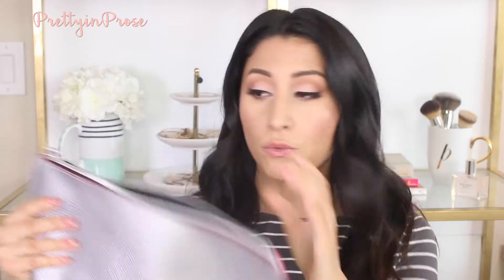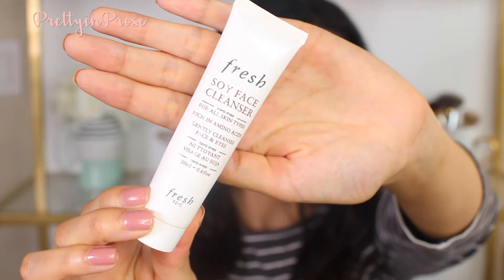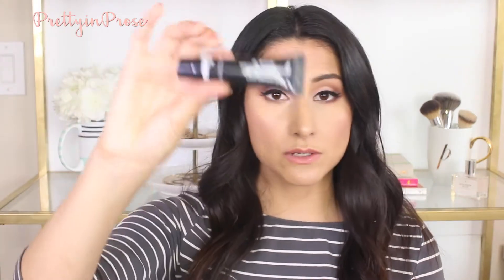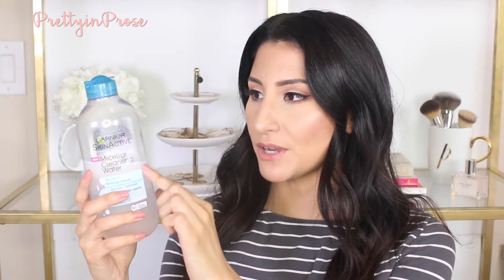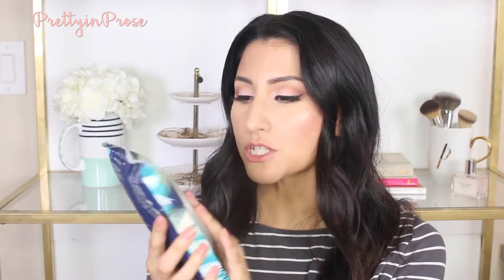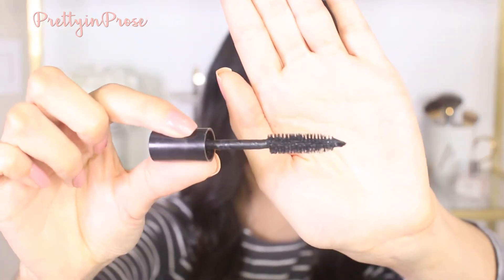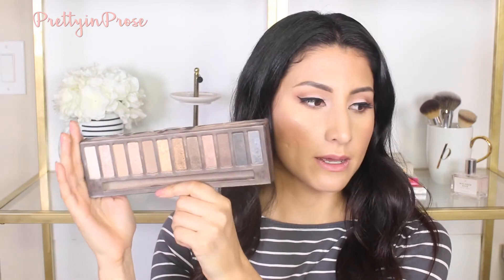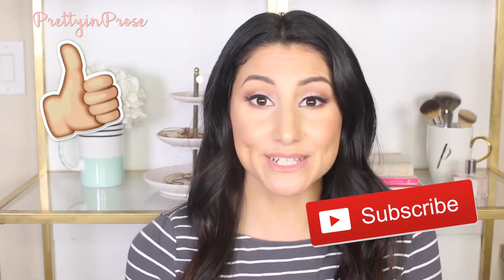What's in my Travel Makeup Bag!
*OPEN ME*

Hello Pretties! Although plans have changed for my disney trip (womp womp) I still wanted to share what's in my beauty bag for summer travel! What are your beauty travel essentials?? Let me know below!

▼Check out Ebates for cash back on shopping on home, fashion and makeup purchases! It's legit and I love it!

▼My Filming Equipment :
Camera: Canon 70d
Genaray LED Light Kit
Soft Box Lights

* PRETTY IN PROSE *

Why hello there! I'm a professional beauty writer who loves to share makeup and skincare reviews, hauls and much more! Thank you for visiting my channel!